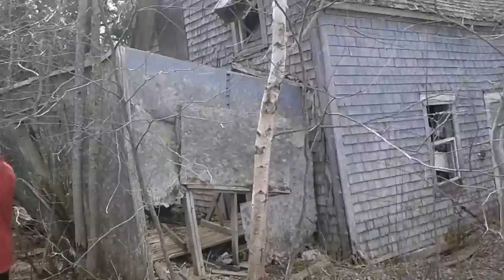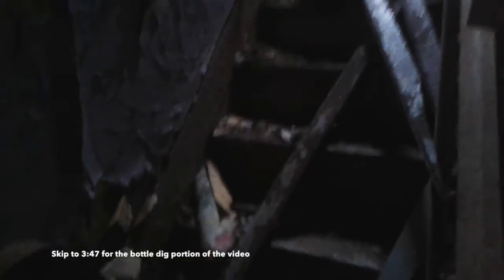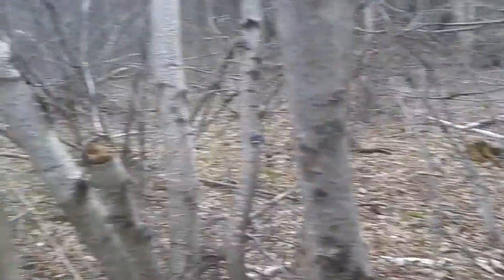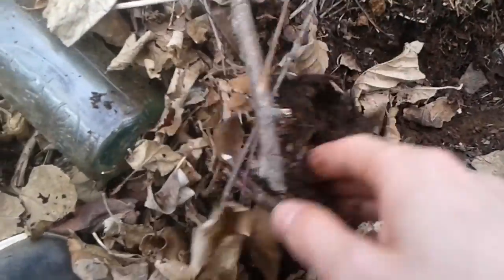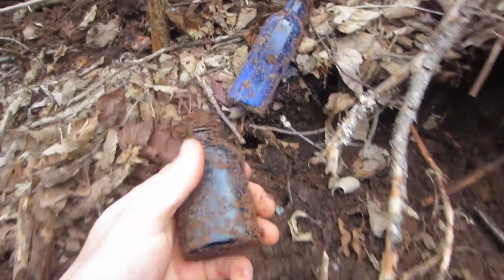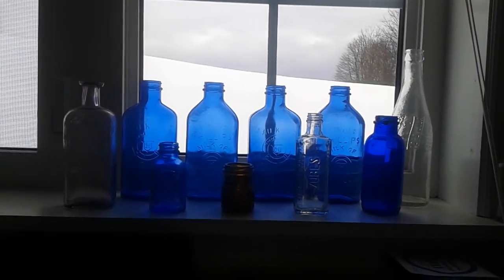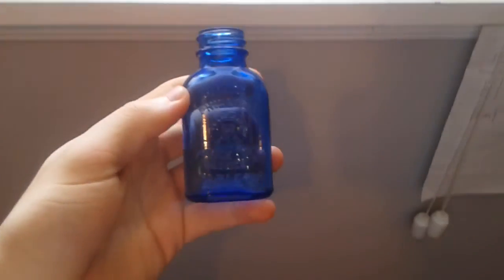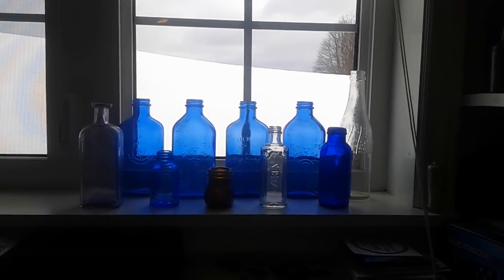Bottle Boys Adventures #21 - Bottle Dig & Dangerous House Exploration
We're back after a long break with a video from spring of 2016 where we explore a very run-down abandoned house, as well as dig the bottle dump in the yard and find some great finds! Join us for our first adventure video in 6 months! Enjoy!